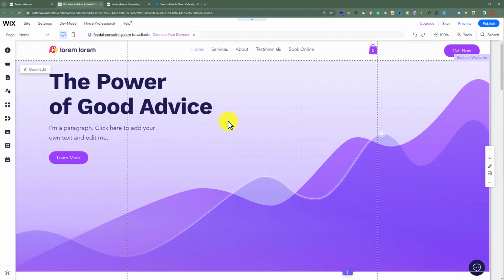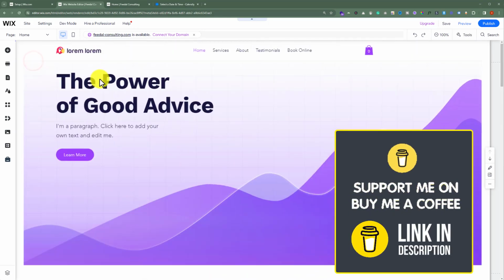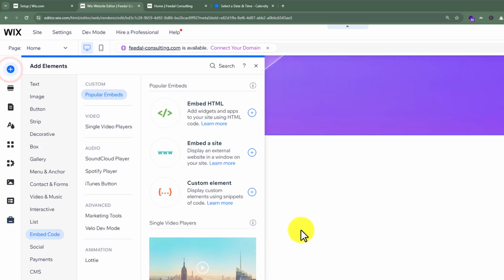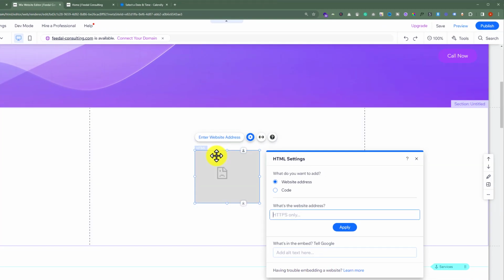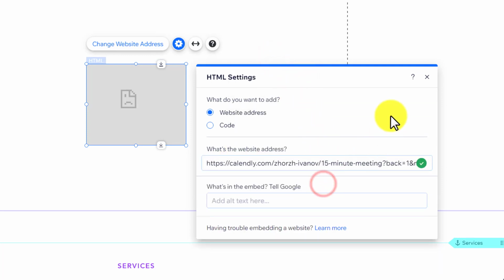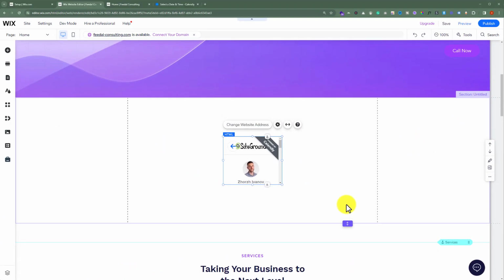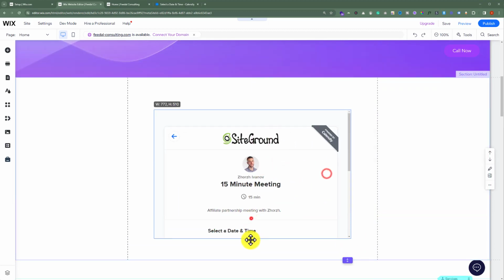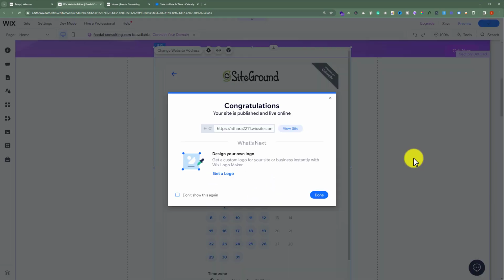How To Add Calendly To Wix Website | Calendly Wix Integration | Wix Calendly Tutorial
In this Wix Calendly tutorial, how to add calendly to wix website. In this video, we’ll show you how to  connect calendly to wix and integrate it properly. Whether you’re a beginner or an experienced Wix user, this Calendly Wix Integration tutorial will help you to add calendly to your wix website easily .

In This Video Tutorial You’ll Learn:
1. How To Add Calendly To Wix Website
2. Calendly Wix Integration

Step # 2 : Add Calendly To Wix Website
Click on add elements from the wix website editor , select embed code, now select embed a site, copy your calendly link and paste it here now click on apply.

That’s it you have successfully connected calendly to wix.